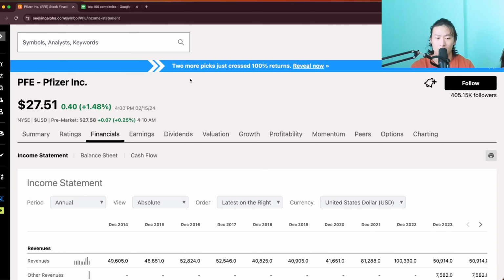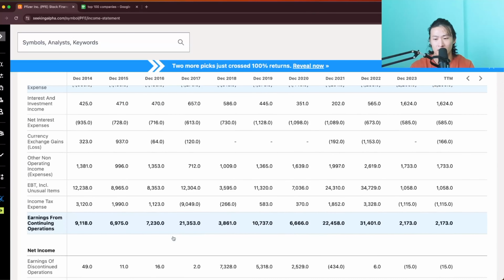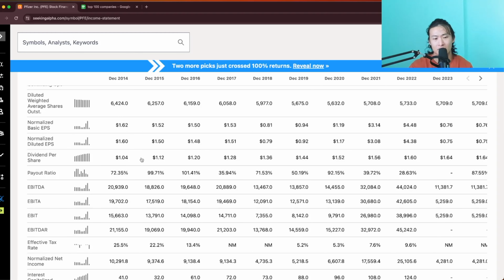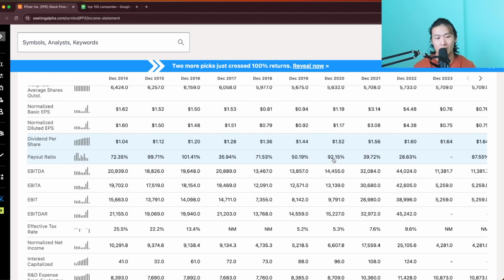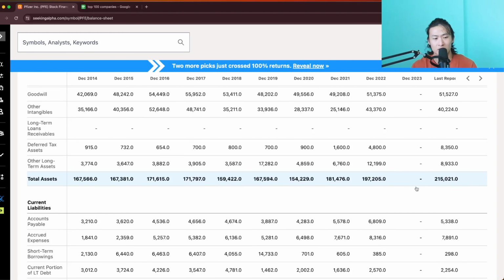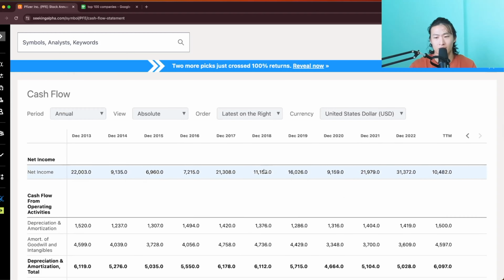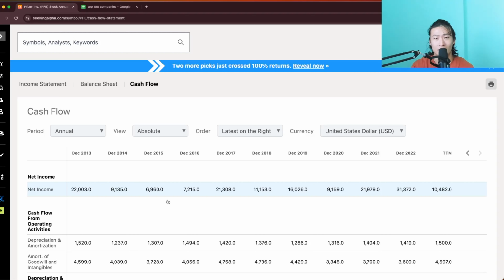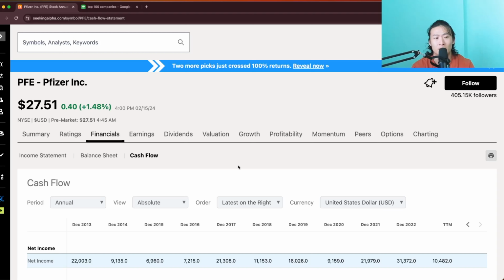Pfizer stock analysis (fundamental)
Pfizer fundamental analysis, pfizer stock analysis

Not advice just my opinion